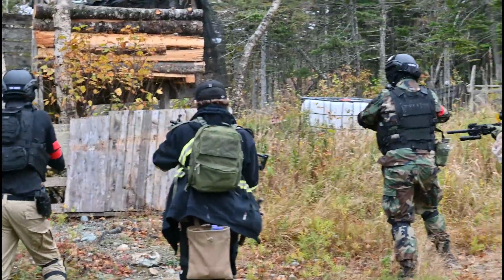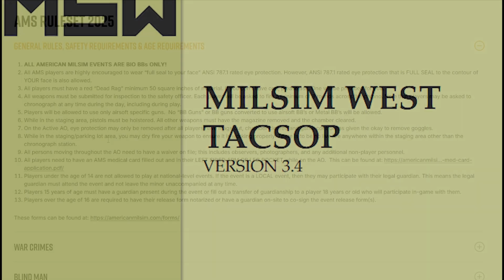Are you ready for your FIRST airsoft MILSIM? How to show up prepared!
In this video, Phil goes over tips and trips on how to prepare for a big airsoft MILSIM event, particularly aimed at beginners.

Learn about understanding the variability of Milsim events, reading documentation, tailoring gear to specific events, seeking community support, and avoiding trying new equipment on game day.

Make your first MILSIM a positive experience by being well-prepared and knowledgeable about the event and personal gear.